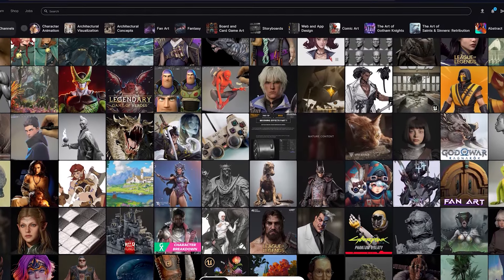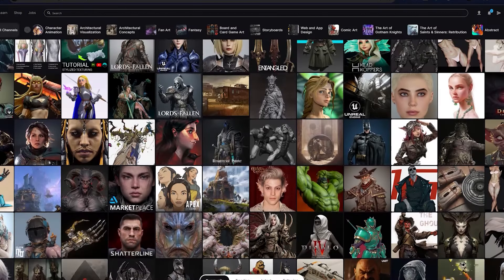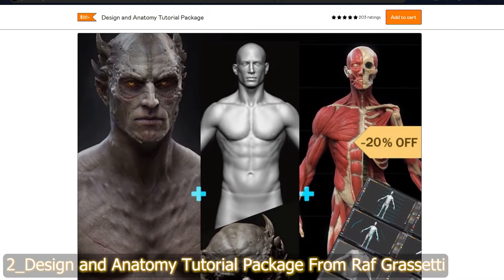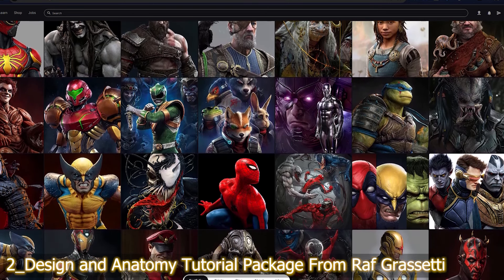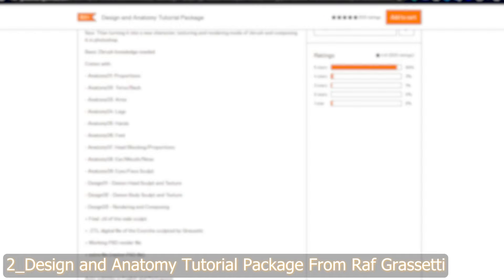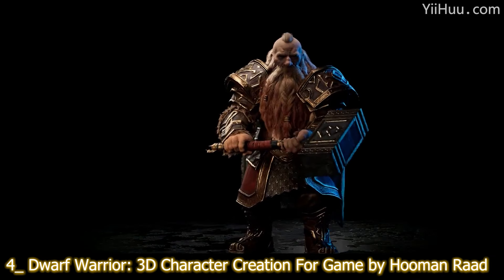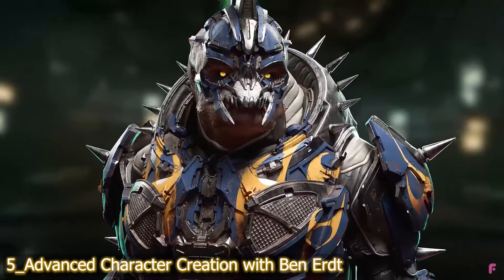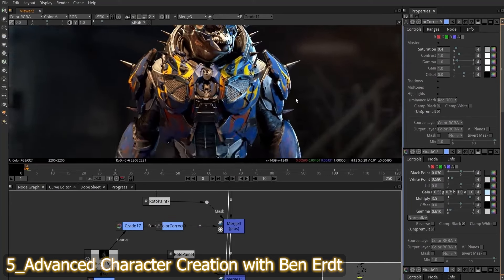Best Courses to Become a Character Artist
In this video, we will explore the top 5 courses that will help you become a skilled character artist. Whether you are a beginner or looking to enhance your skills, these courses will provide you with the necessary knowledge and techniques to excel in character art.

Time stamps:
00:00 - Top 5 Zbrush Courses
0:40 - Character artist pipeline
1:13 -  1_THE ULTIMATE ZBRUSH GUIDE From Pablander
2:14 - 2_Design and Anatomy Tutorial Package From Raf Grassetti
3:00 - 3_ Master Character Modelling in Zbrush by Nexttut Education
3:45 - 4_The Dwarf Warrior: 3D Character Creation For Game by Hooman Raad
4:29 - 5_Advanced Character Creation with Ben Erdt
5:15 - Zbrush Master Character Artist